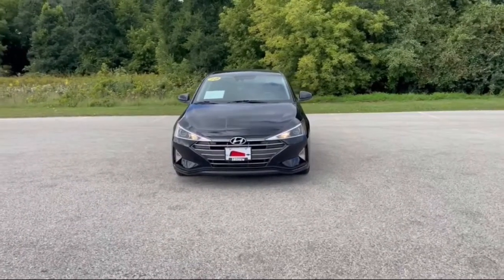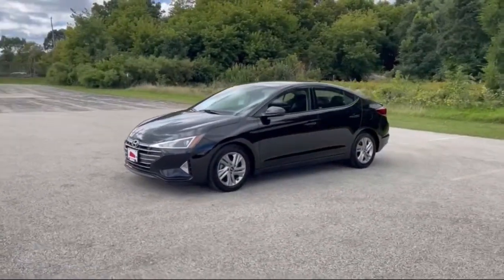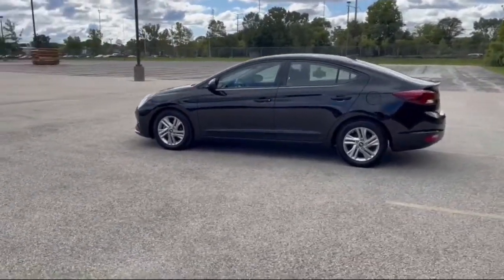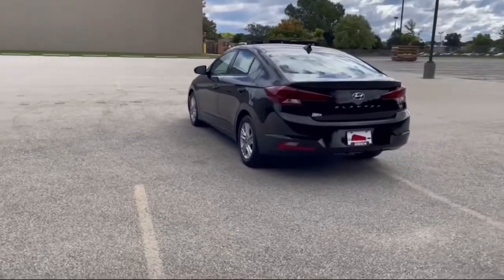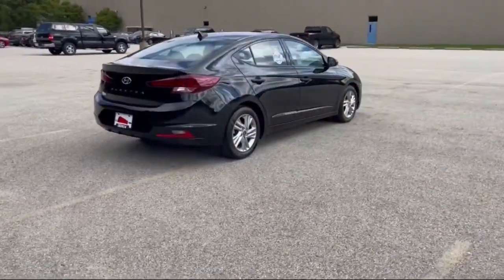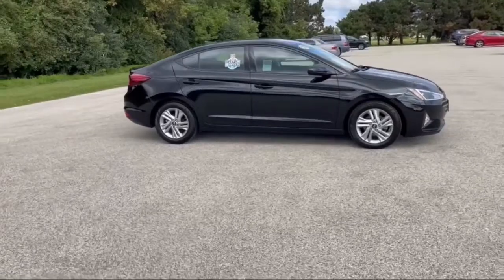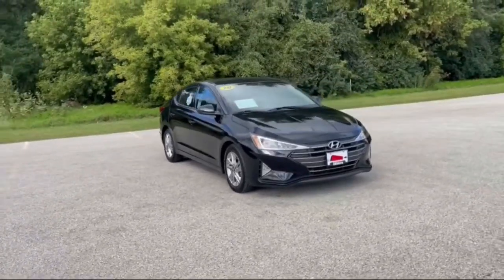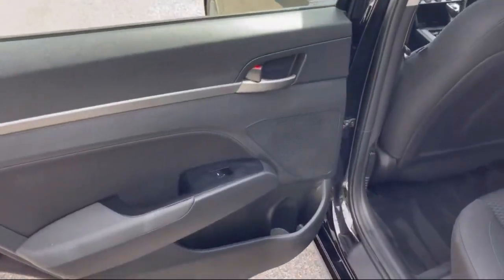2020 Hyundai Elantra Milwaukee, Shorewood, Brown Deer, Brookfield, Menomonee Falls, WI 42198A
Phantom Black Used 2020 Hyundai Elantra available in Milwaukee, Wisconsin at Andrew Toyota. Servicing the Shorewood, Brown Deer, Brookfield, Menomonee Falls, WI area.

Andrew Toyota
1620 West Silver Spring Drive

CARFAX One-Owner. Clean CARFAX. 30/40 City/Highway MPG Odometer is 25209 miles below market average!brbrbrPhantom Black 2020 Hyundai Elantra SEL 4D Sedan FWD 2.0L 4-Cylinder DOHC 16V IVT 30/40 City/Highway MPGbrbrbrDO YOU WANT TO SAVE TIME AND MONEY? BUILD YOUR DEAL ONLINE WITH ANDREW TOYOTA. Go to any new or used vehicle on andrewtoyota.com and click on the blue Explore Payment Options button. Then you can compare and save real-time bank offers customize your monthly payment and get an instant trade-in estimate.